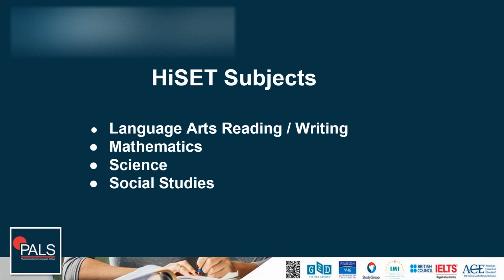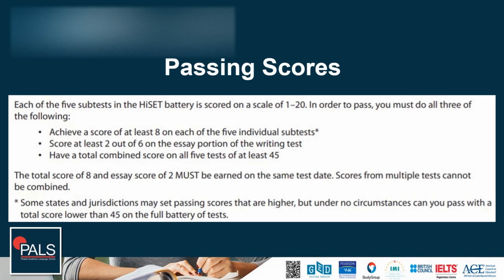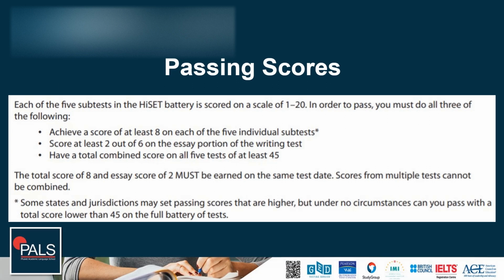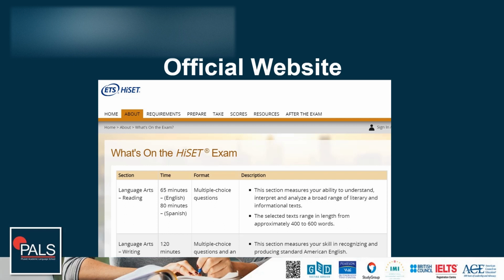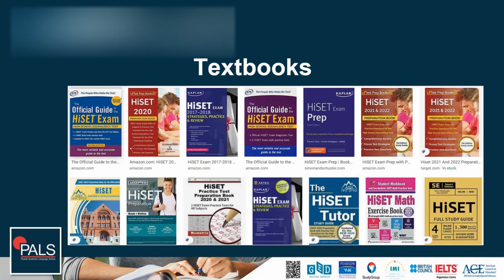Passing the HiSET Test